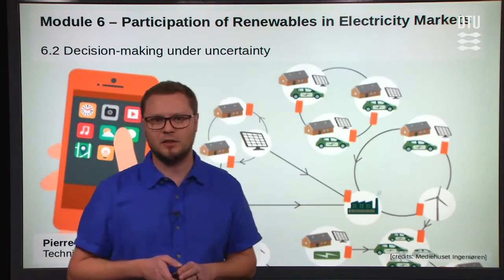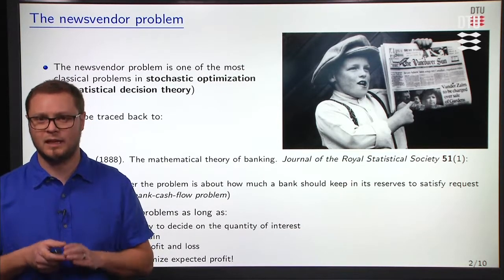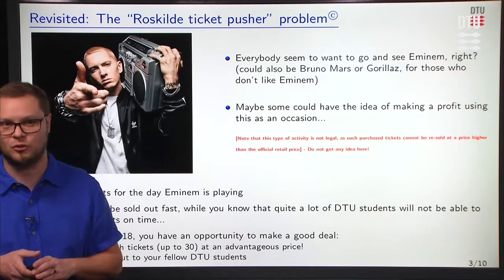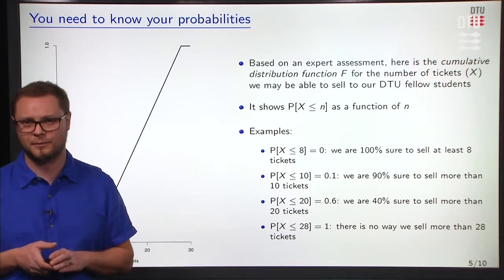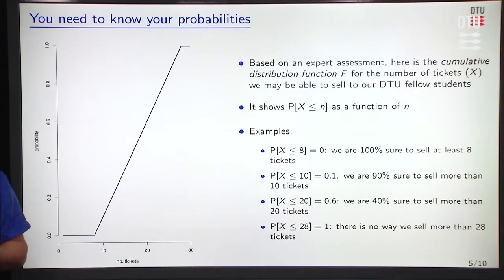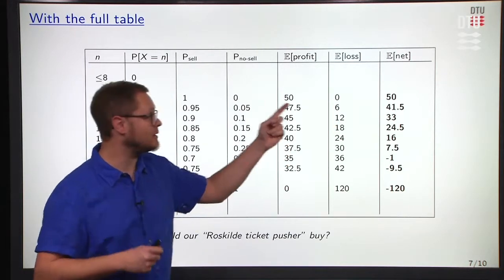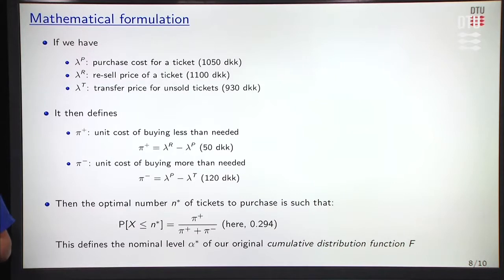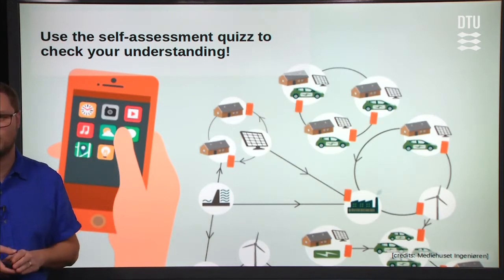Module 6: Decision-making under uncertainty